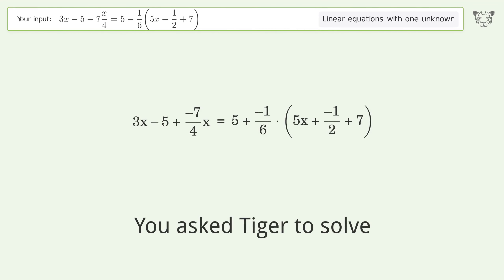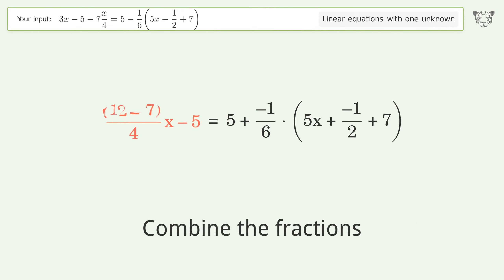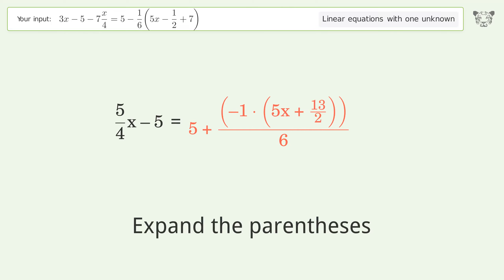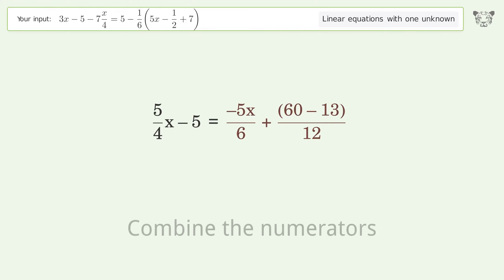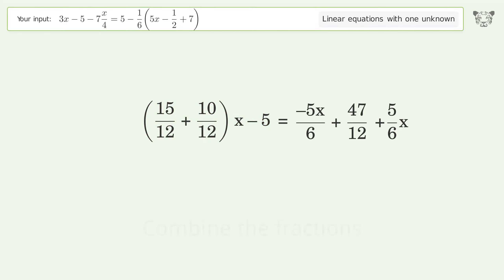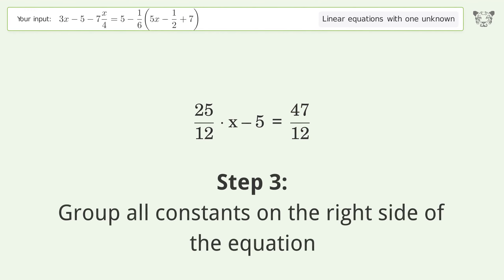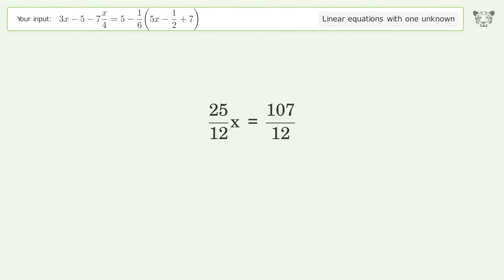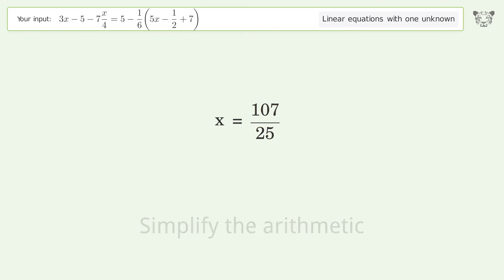Linear equation with one unknown: Solve 3x-5-7x/4=5-1/6(5x-1/2+7) step-by-step solution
Solving 3x-5-7x/4=5-1/6(5x-1/2+7) using the linear equation with one unknown solver

for a step-by-step and more tips and tricks for dealing with linear equations with one unknown.